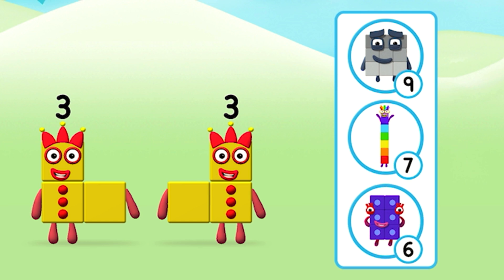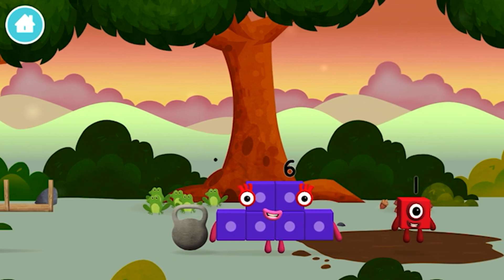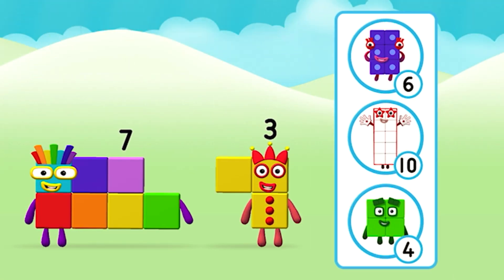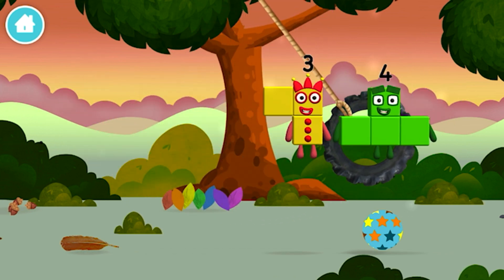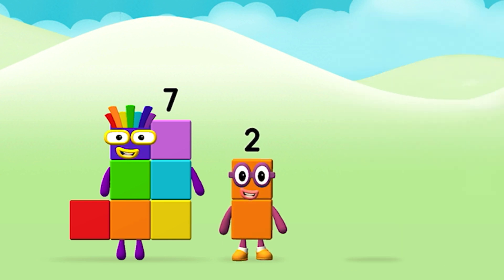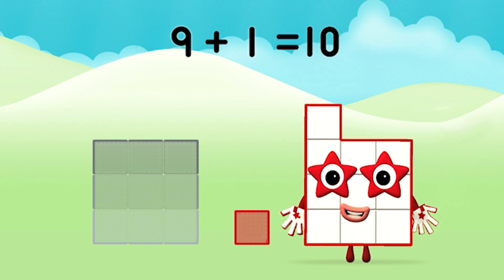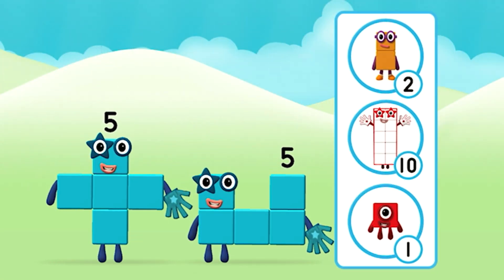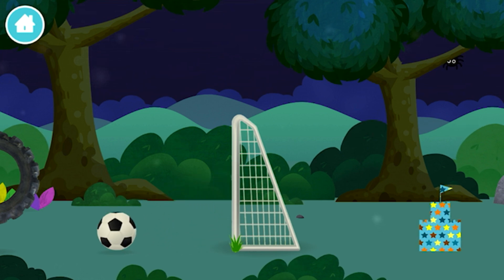Numberblocks - Hide And Seek | Homeschooling 2022 | Fun Summer learning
Meet the numberblocks Hide and Seek and learn basic math and how to count. Fun simple math learning for children.

Hope you having a great day and enjoying the video!